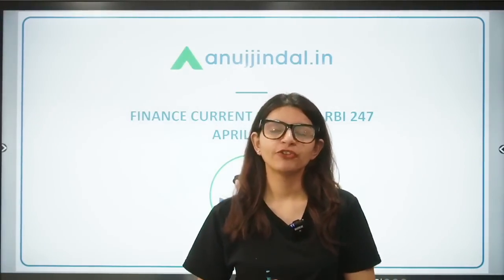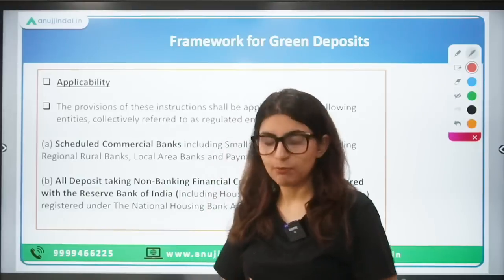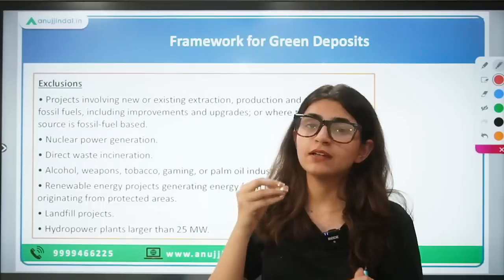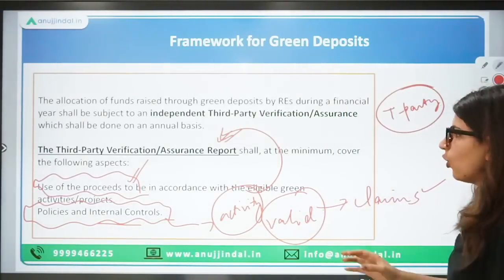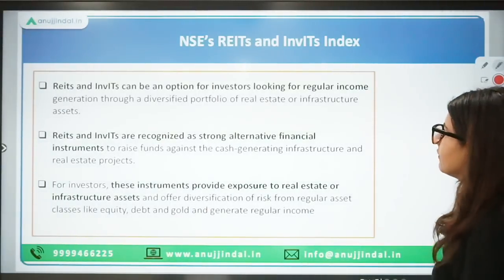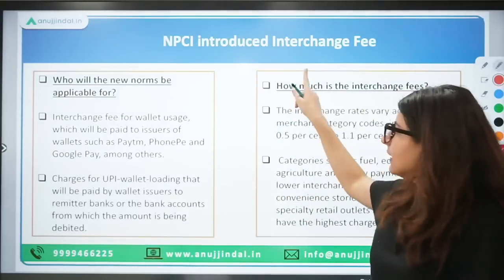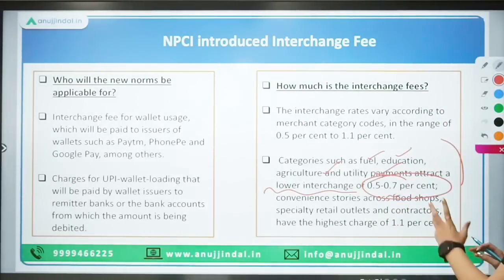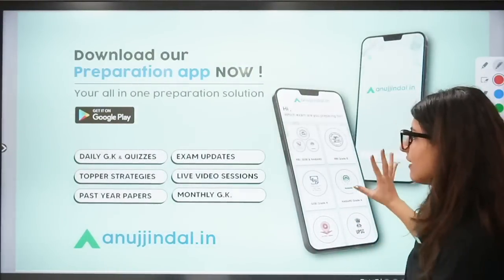RBI Grade B | RBI 24*7 Current Affairs | RBI’s Framework for Green Deposits | Apr 23,Day 04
Today will be an interesting day as we’ll study about RBI’s New Framework for Green deposits